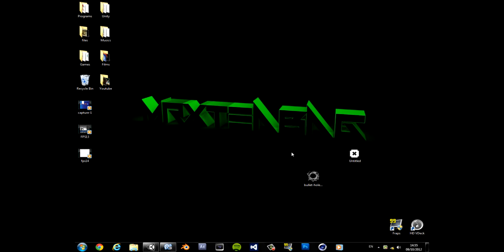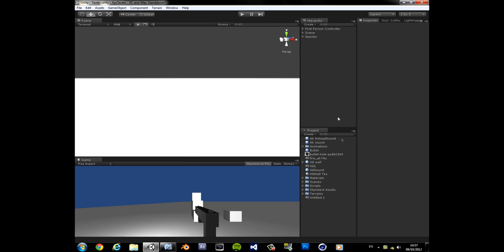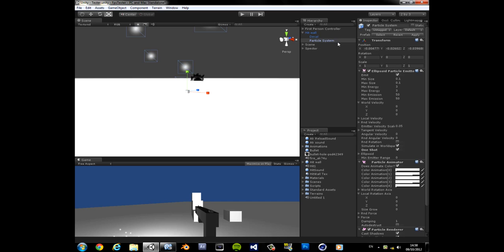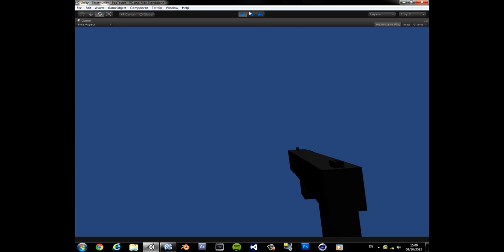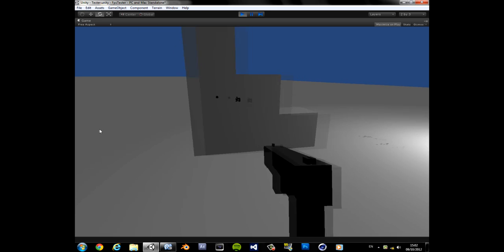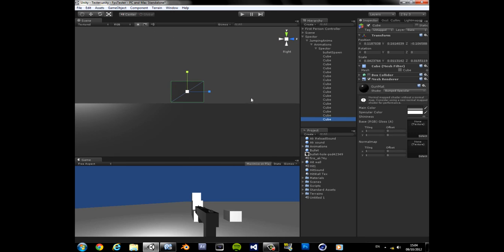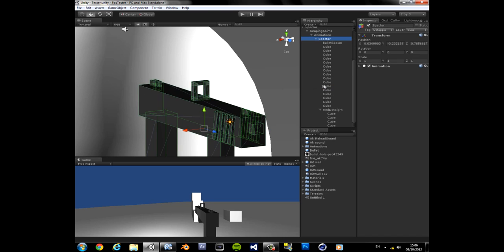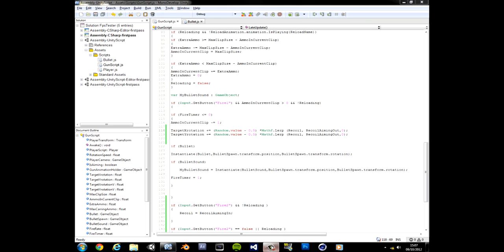Unity 3d FPS Tutorial | bullet holes | [Ep15] | HD | Crystal Voice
Skype: xukzshadowx